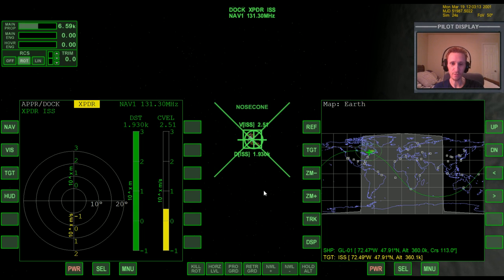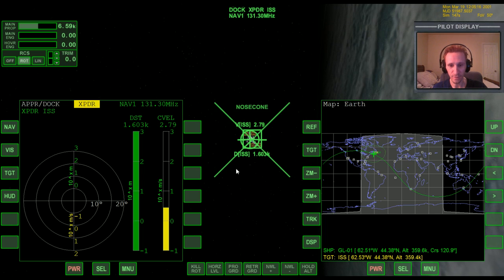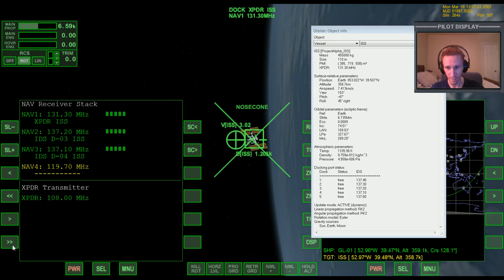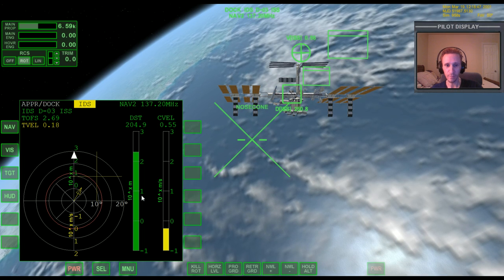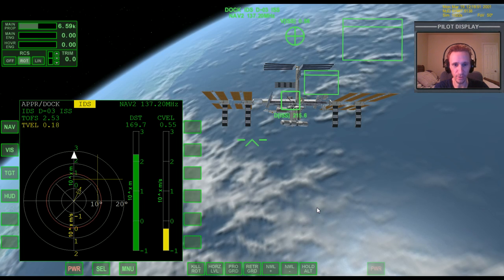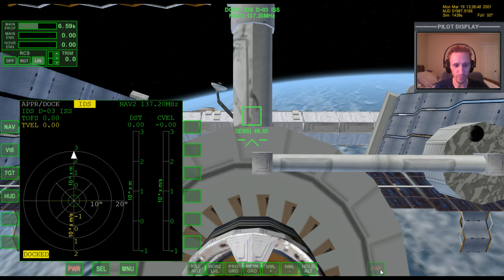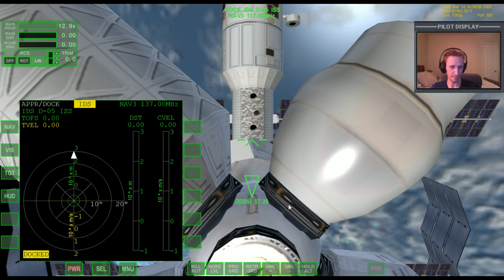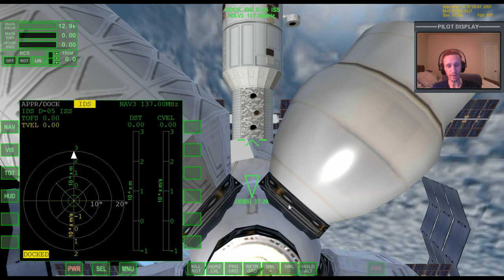Orbiter 2010 - [Part 8] Absolute Beginner Guide - Docking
This video was recorded Sunday, July 28, 2013

Orbiter 2010: Space Flight Simulator
Orbiter 2015: Space Flight Simulator
Orbiter 2016: Space Flight Simulator